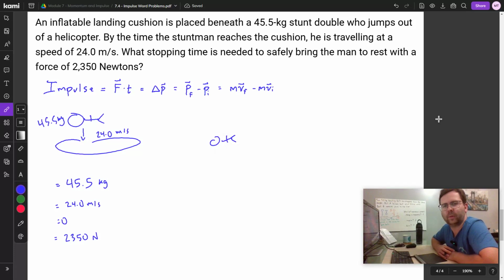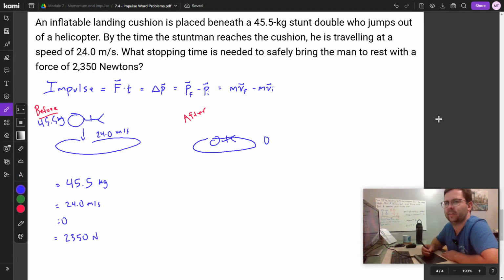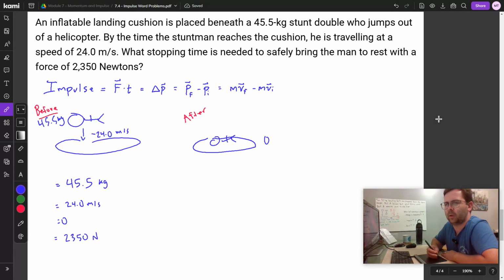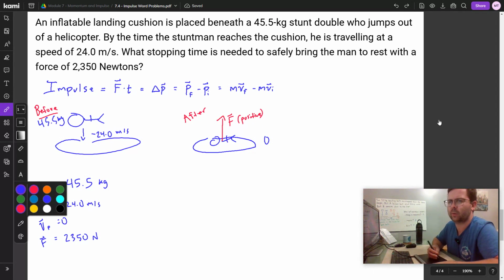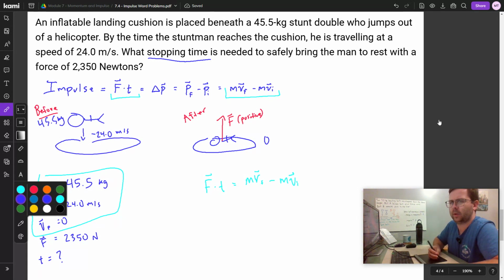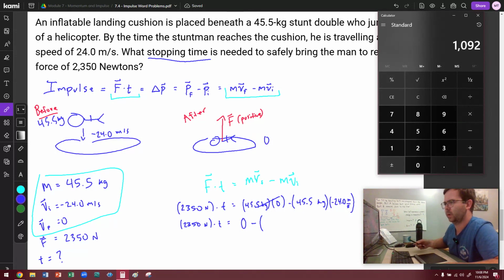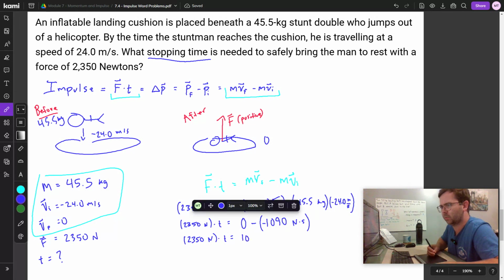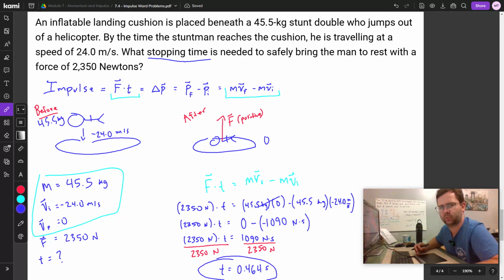Momentum and Impulse Problems - Example 5 (7.4D)